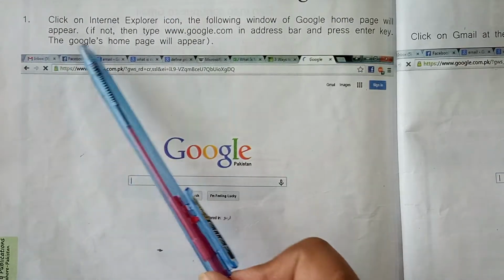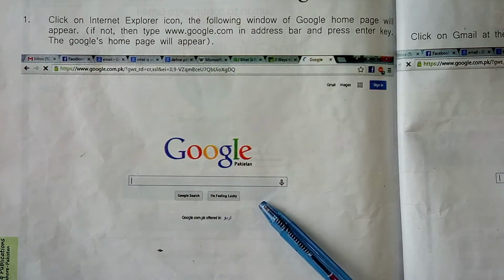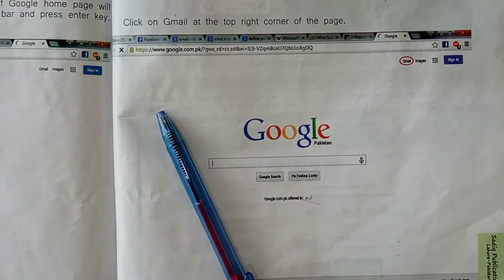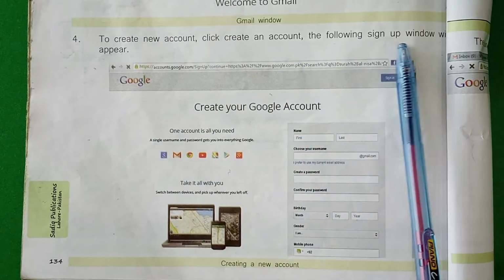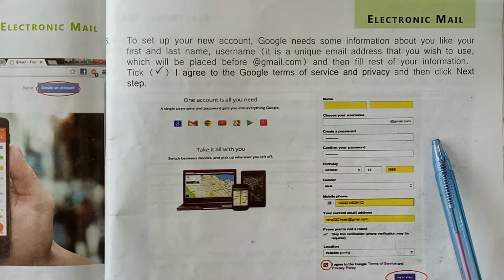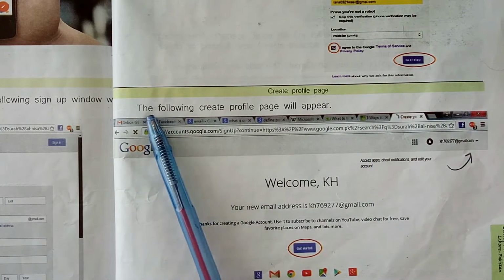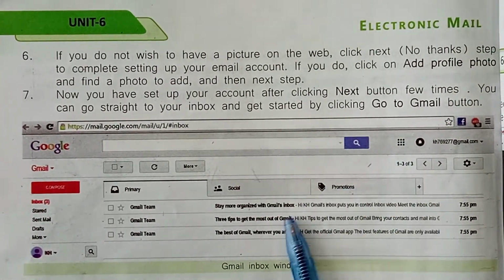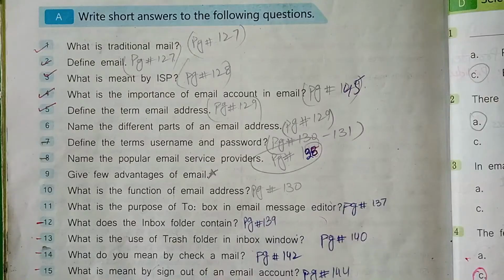Creating an Email Account